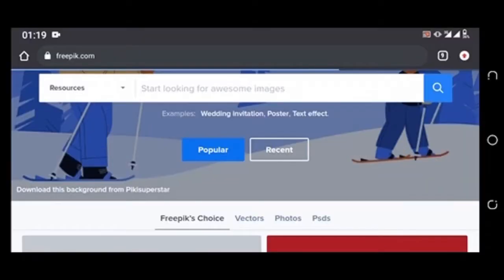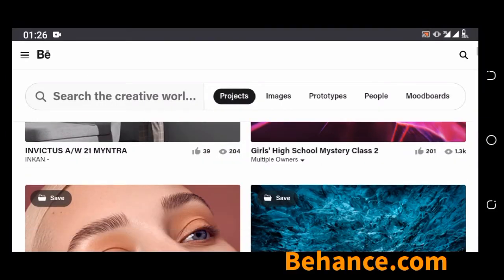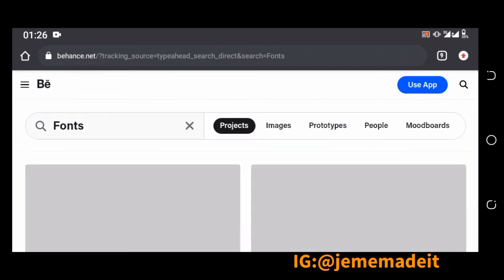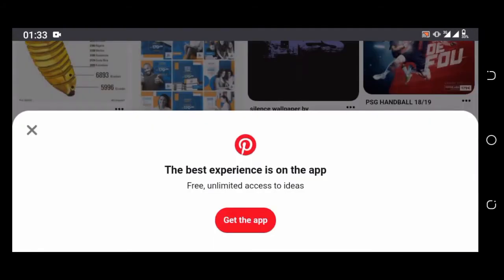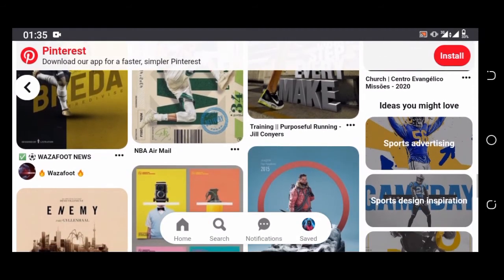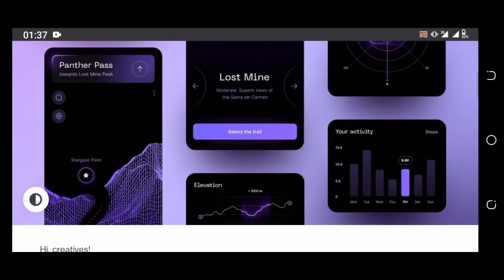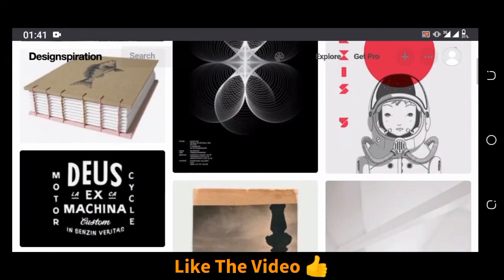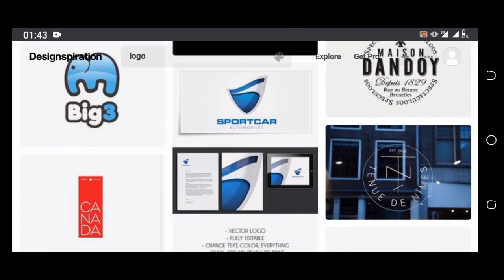6 sites for Design Ideas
Turn in Notifications 🔔 to learn Tips 🔔 on how to design like this 🔥

T H E S E A R E M Y S O C I A L S

🎯I N S T A G R A M : @jememadeit

R E L A T E D S E A R C H E S